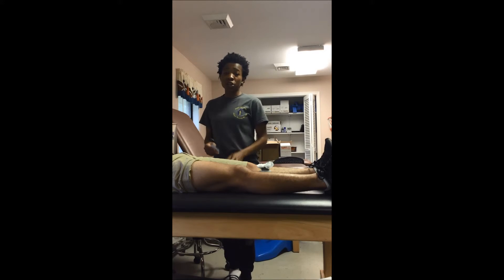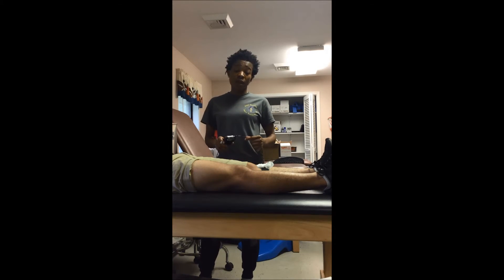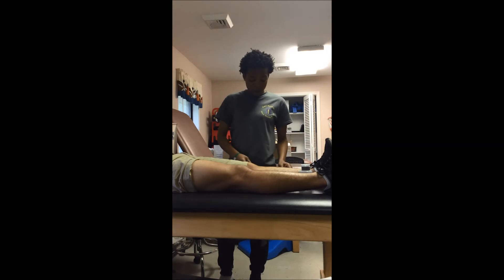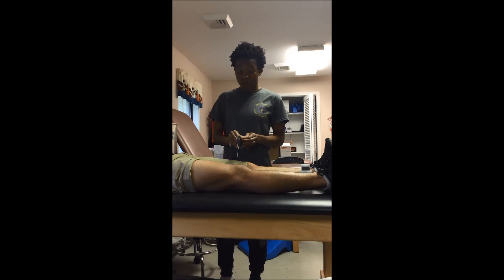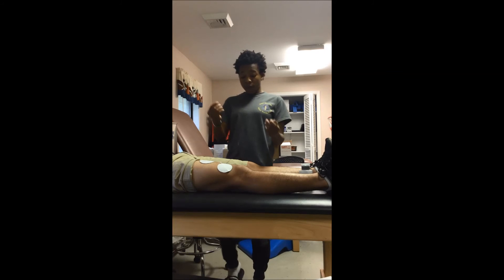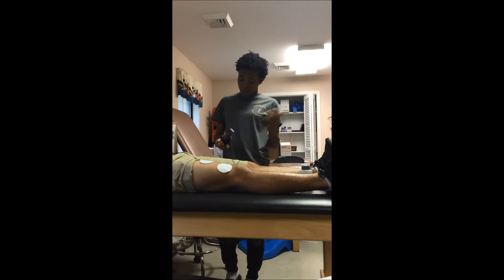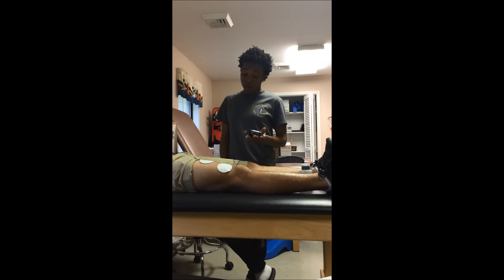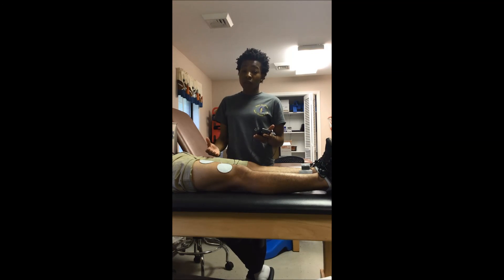TENS Modality presented by Rose Okechukwu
I hope you like my video over the TENS modality.